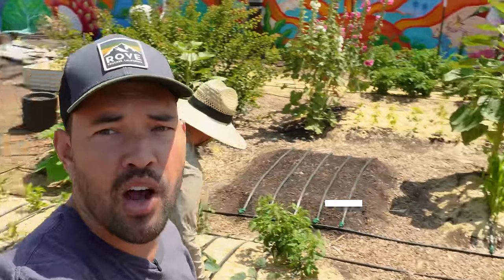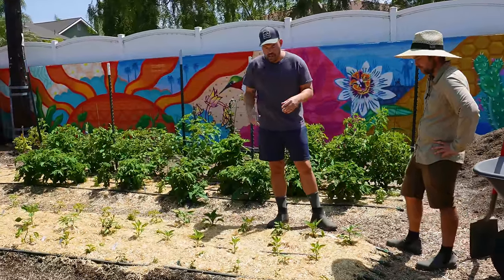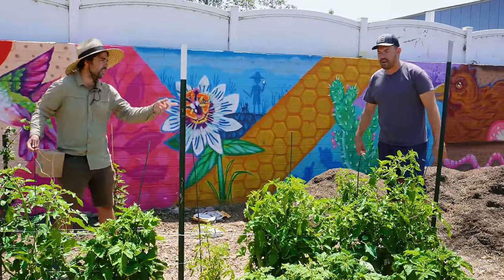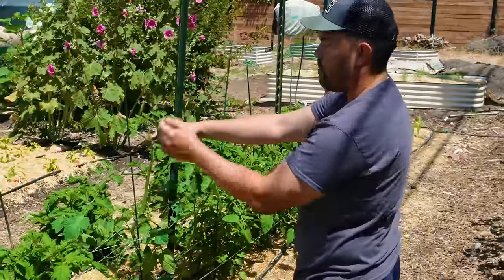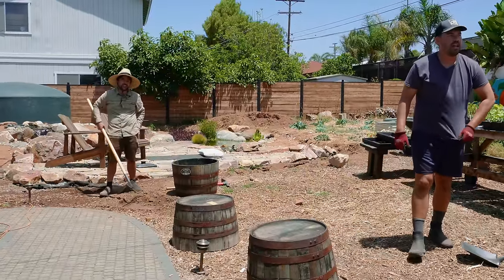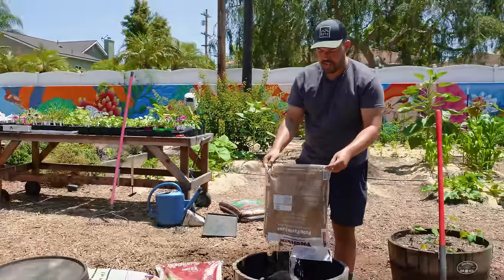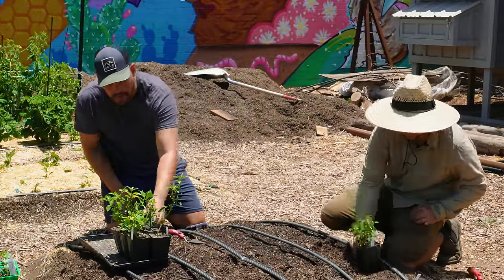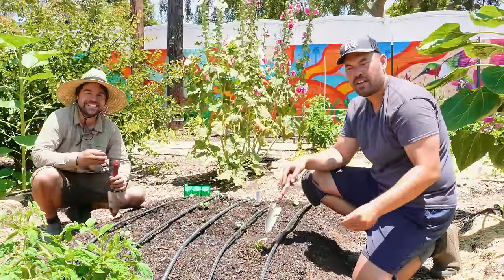Tomato Pruning & Sweet Potato Planting!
Join @jacquesinthegarden and I for a simple pruning and planting video in the back garden. It's tough to get everything planted sometimes so have some forgiveness for yourself if you're a bit behind!

00:00 - Intro
00:29 - In-ground Bed Tour
02:37 - Pruning & Trellising Tomato
05:38 - Sweet Potatoes
09:15 - Planting In-ground Bed: Peppers
10:29 - Okra